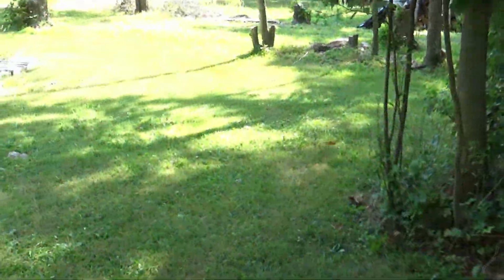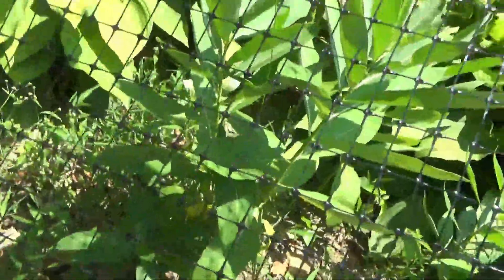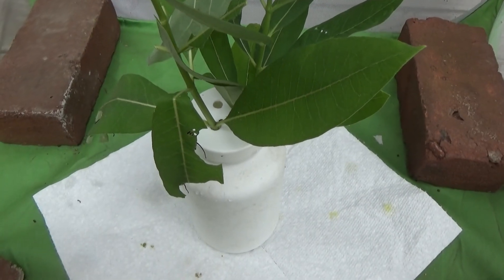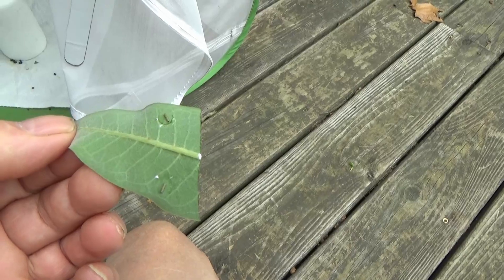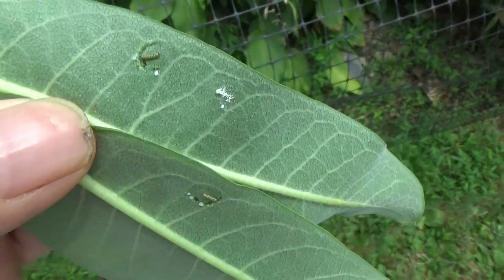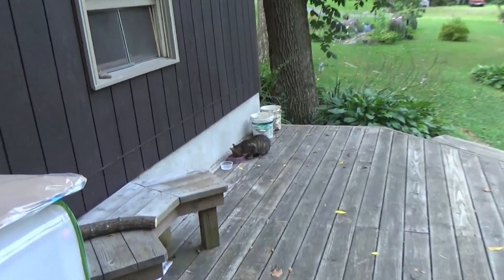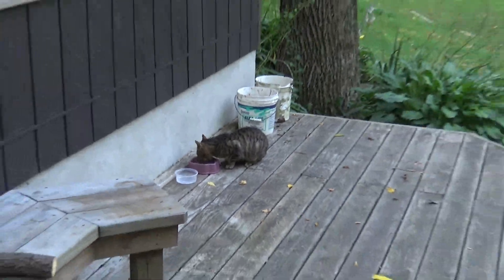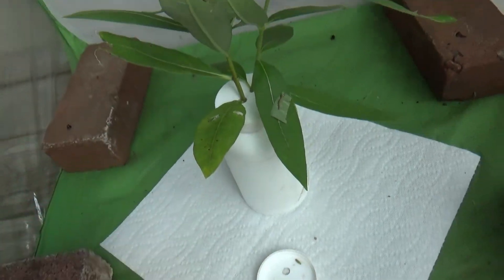V167 Monarch 2024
I saw a Monarch Butterfly a few days ago.  That means it's time to help mother nature. Clean and setup the enclosure. Find and relocate newly hatched caterpillers to a safer place. Keep them well feed. Watch them grow. All to watch them fly away.